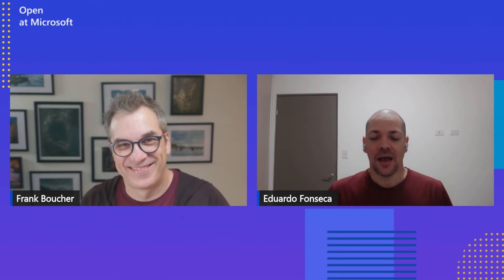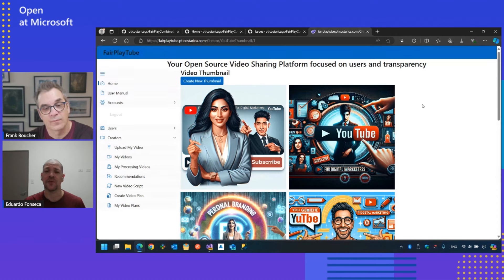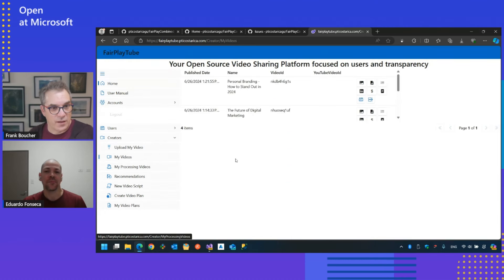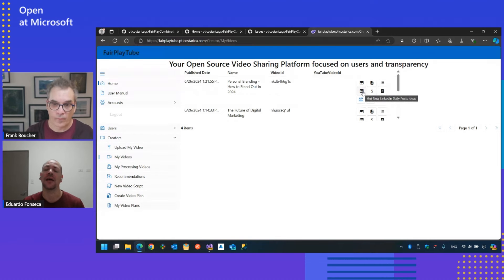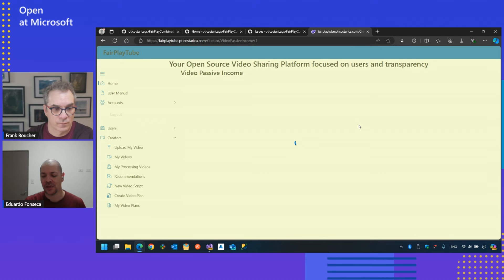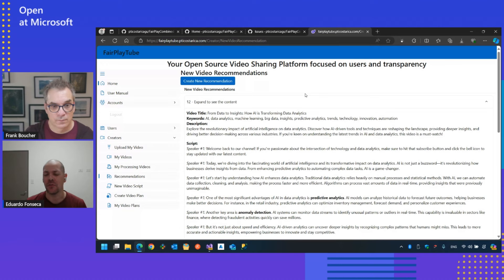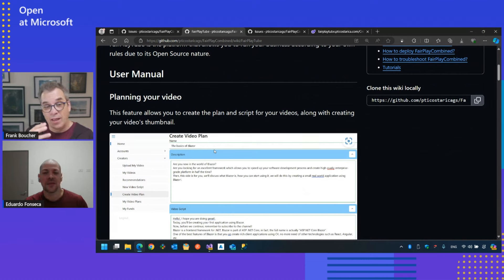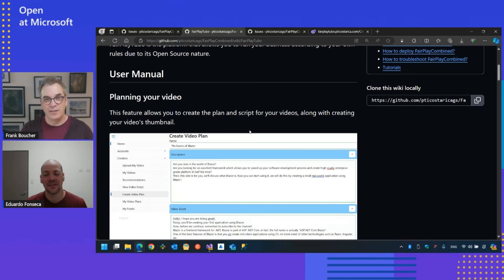Real World Apps with Blazor and .NET Aspire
In this episode Eduardo joins Frank to showcase FairPlayTube: The Next Generation of Video Sharing portals, a tool for content creators and entrepreneurs, powered by AI to create thumbnails, digital marketing strategies, passive income ideas, posts for social networks and more.

Chapters:
00:00 - Introduction
00:30 - What is FairPlay
01:15-   FairPlay demo
08:20 - Where to get started